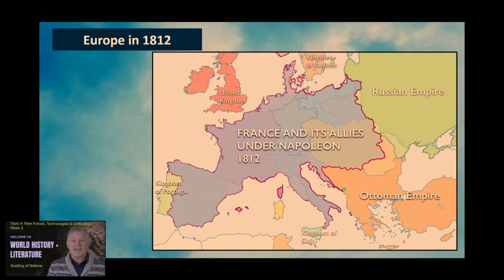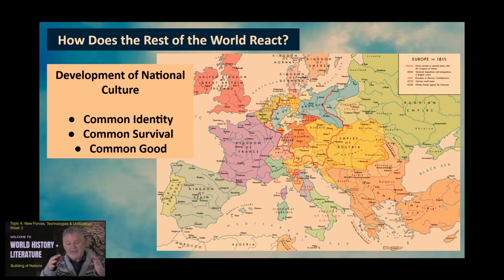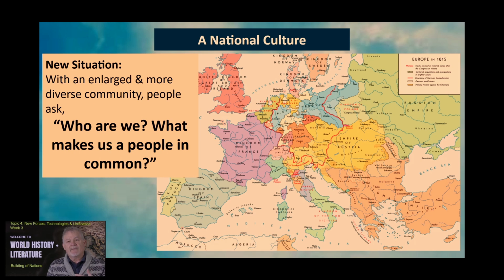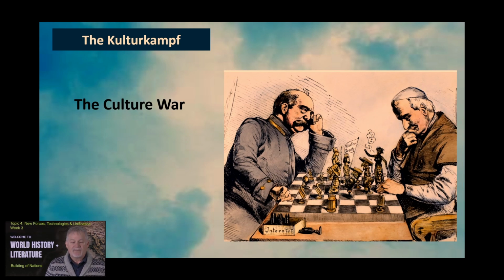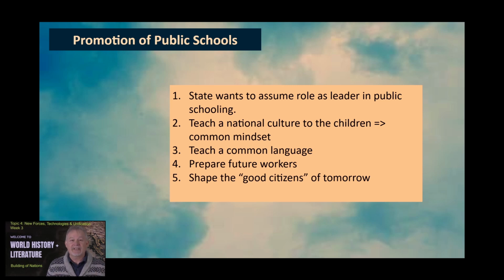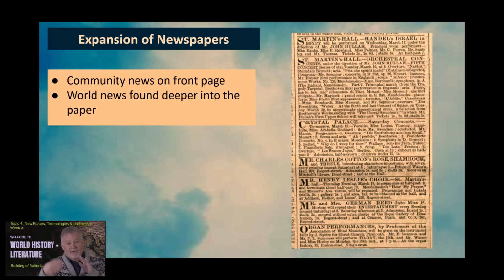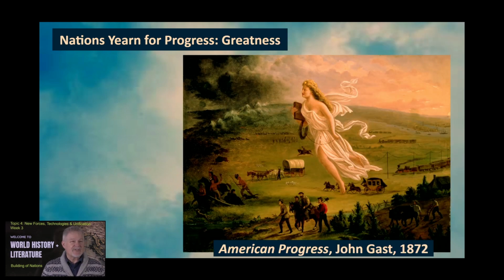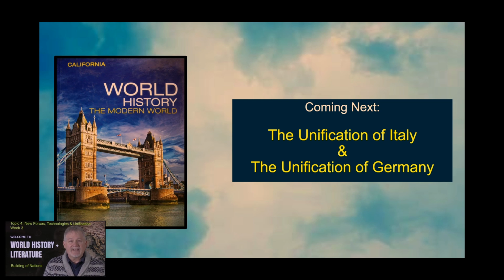Week 18 WH_Building of Nations_Part 1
This week's three-part series examines the subtle yet growing yearning for a common identity: a common nation. So much is changing, and societies are trying to hold on as technology & social advancements -- transportation, communication, and migration -- disrupt traditional ways of life. Fasten your seat belt. Hold on tightly. Here we go with Part 1 of our video series for the week.